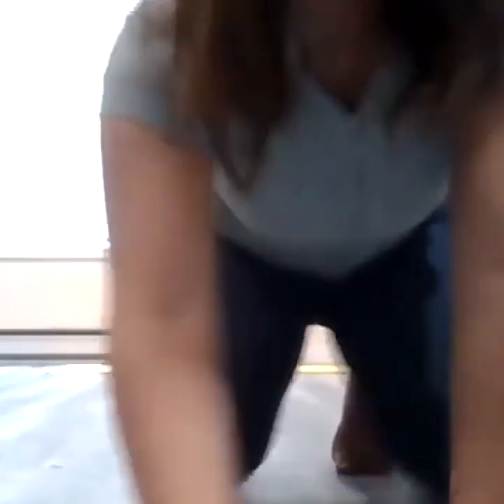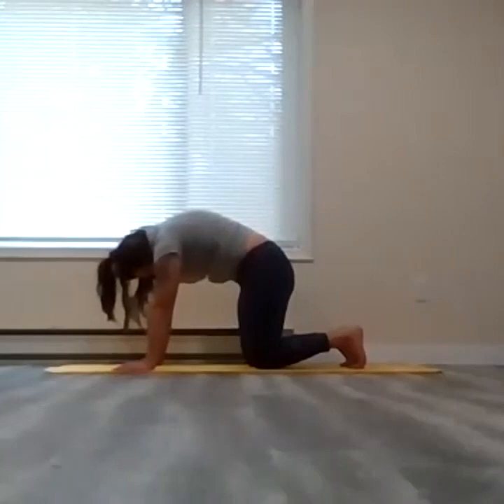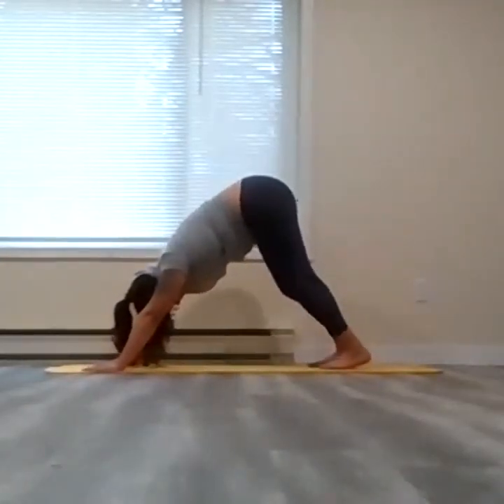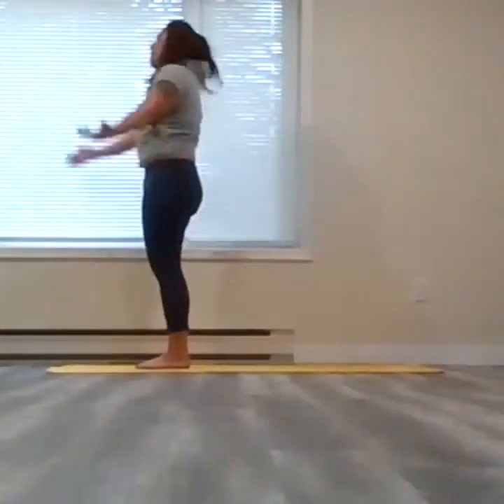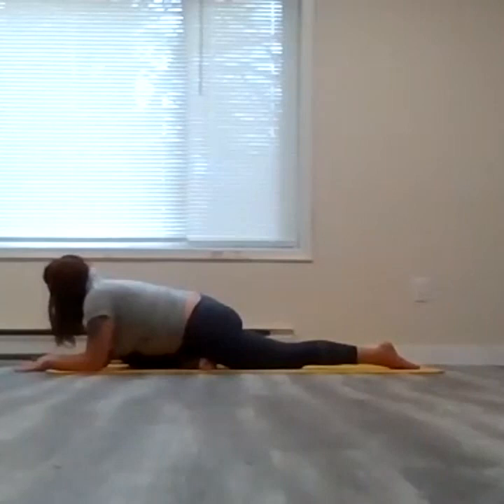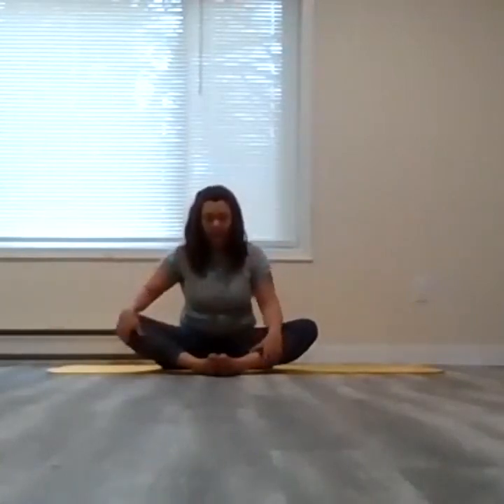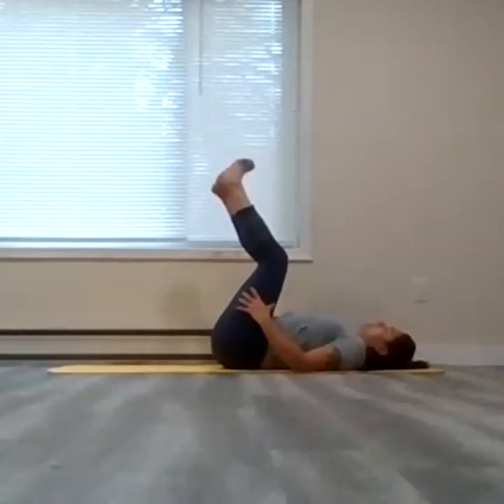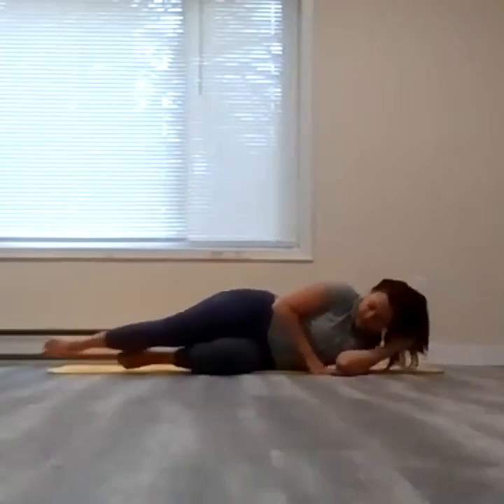Beginner Yoga Challenge